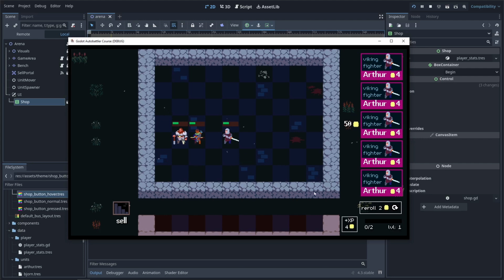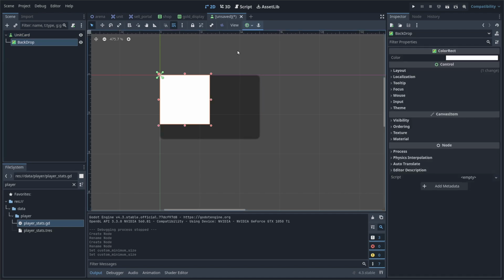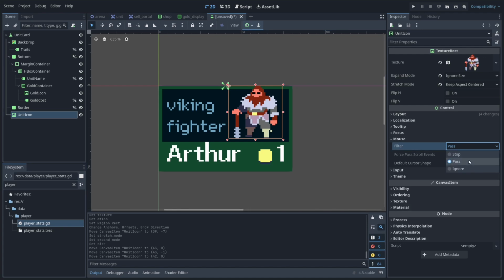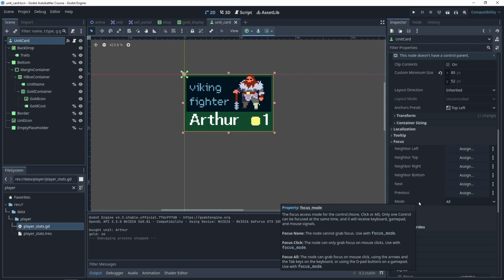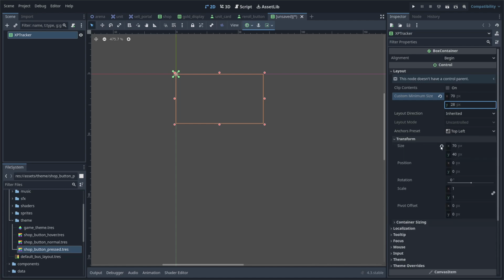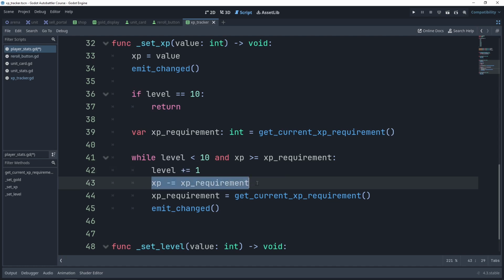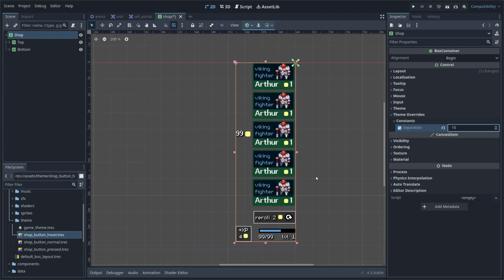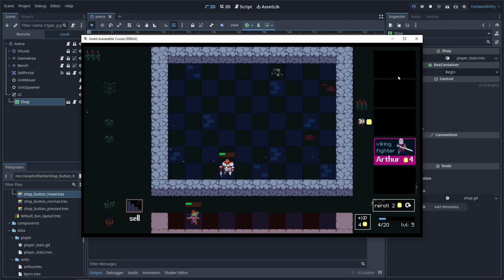Godot 4 Autobattler Tutorial: Shop, part 1 (S1E8)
Welcome to the first season of the "Godot 4 AutoBattler Course" using the Godot engine! 🎮🤖

If you ever wanted to create a game similar to Teamfight Tactics or AutoChess, you're in the right place!

♟ Part 8: Shop, part 1
00:00 - Intro & Demo
01:51 - Architecture Overview
04:00 - Shop Scene
06:36 - GoldDisplay Scene
09:54 - GoldDisplay Script
12:27 - UnitCard Scene
30:19 - UnitCard Script
41:19 - Ko-Fi Page Self-Promotion
41:28 - Reroll Button
46:41 - Reroll Button Script
50:35 - Updating the PlayerStats Resource
53:41 - XPTracker Scene
58:49 - XPTracker Script
01:08:55 - XPButton
01:13:23 - XPButton Script
01:17:03 - Shop Scene Assembly
01:23:41 - Shop Script
01:27:31 - Fixing Issue #1
01:30:46 - Fixing Issue #2
01:33:43 - Instantiating a Shop in the Arena
01:35:10 - Outro & Credits

🎓 Learn More About Godot:
Godot Docs: